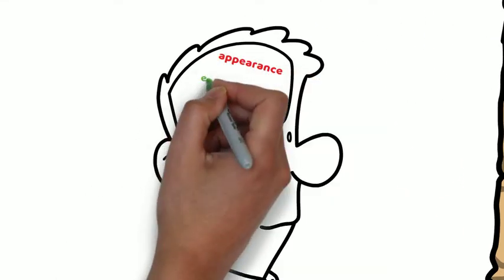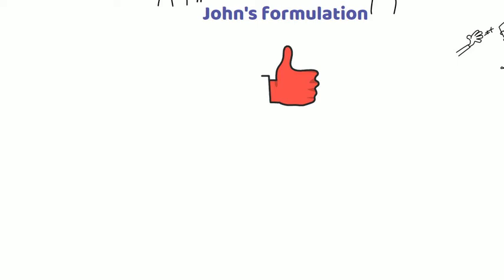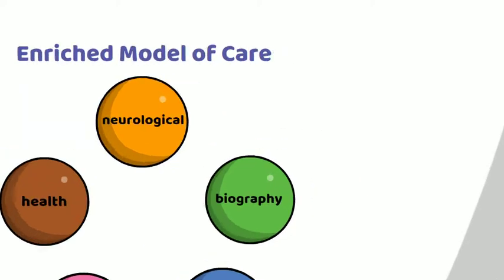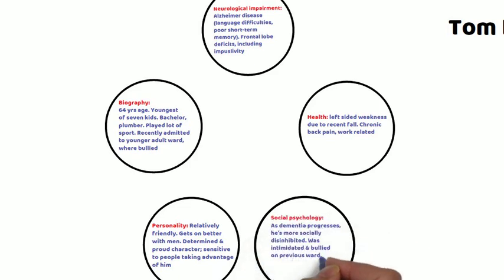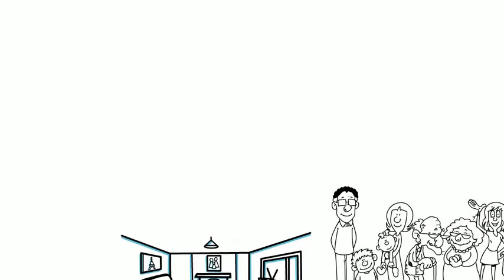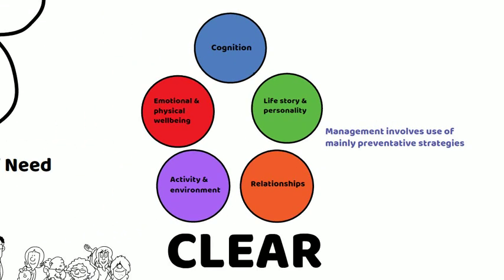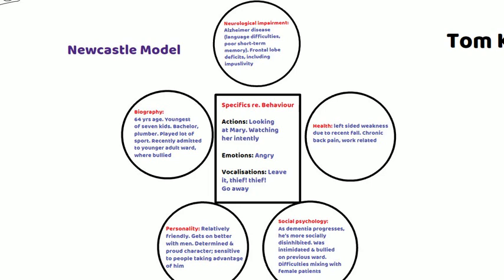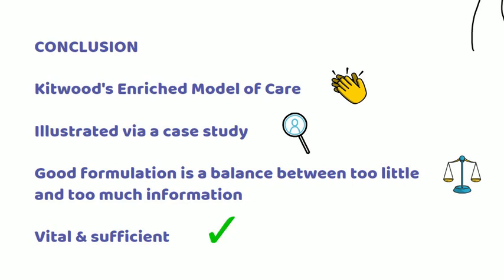Formulations used in the UK for the management of behaviours that challenge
Review of formulations used in the UK to manage behaviours that challenge. Examining Tom Kitwood's models and their influences on subsequent conceptual frameworks in Britain and Northern Ireland.